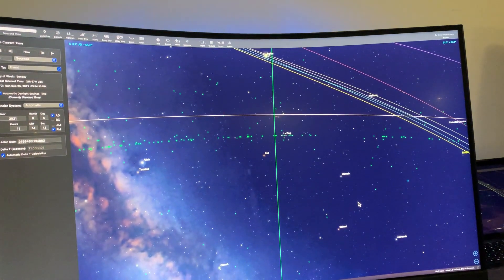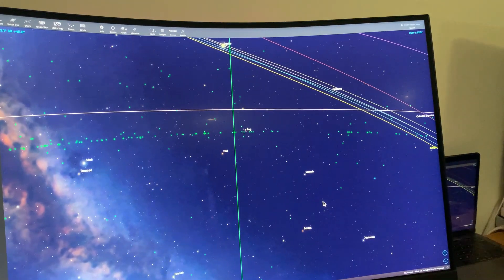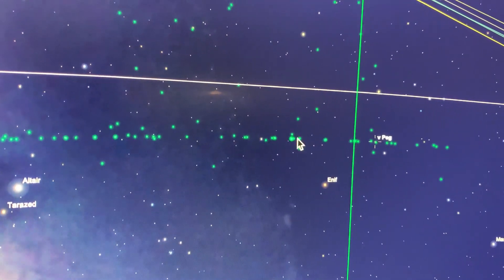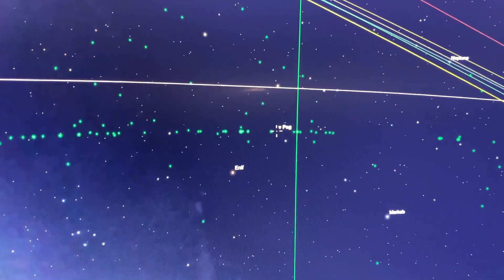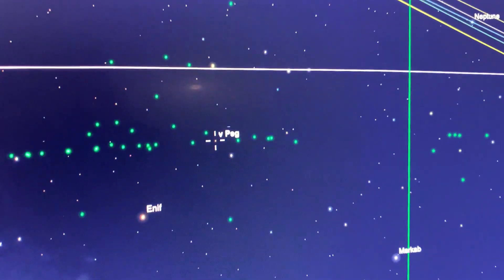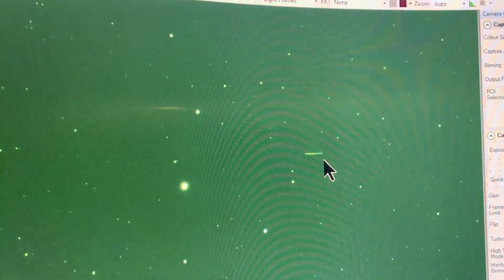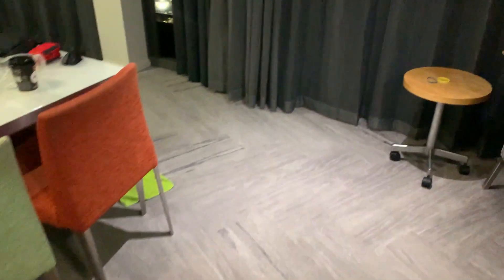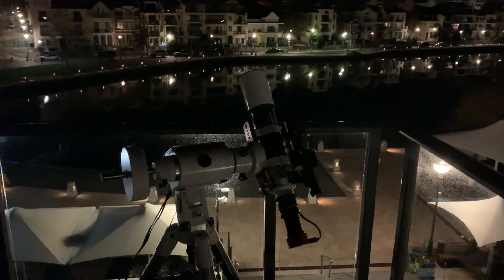The Geo Satellites are eclipsing again - Will Flat Earthers make observations or excuses?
This is the third Equinox where I have filmed the satellites eclipsing.

This is due to the proximity of the Sun to the Celestial Equator, casting the Earth's shadow across the line of Geostationary Satellites.

The satellites in this video are

Chinasat 16
Chinasat 10
JCSAT 15
BSAT 3C
BSAT 3A
BSAT 3B
BSAT 4A
BSAT 4B

A detailed explanation is in this video.